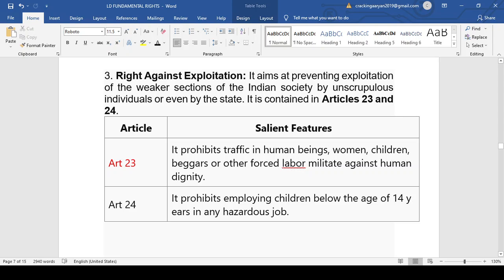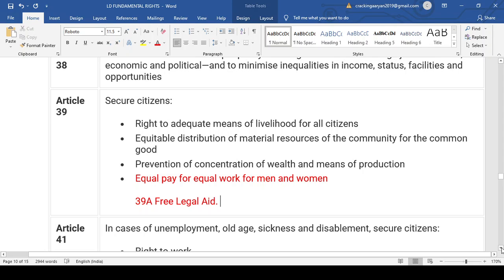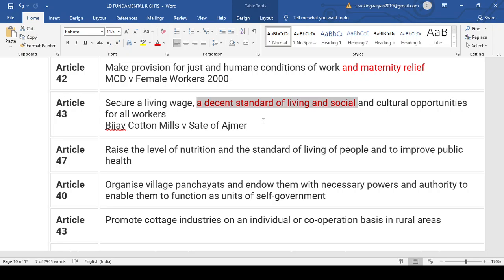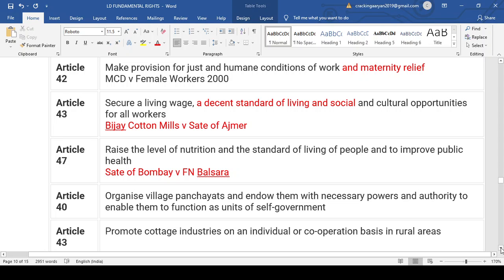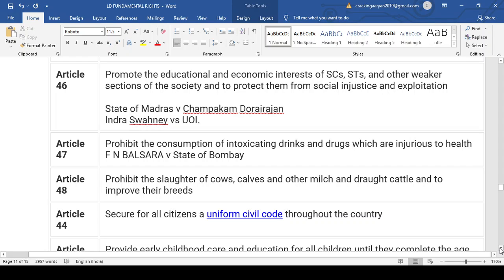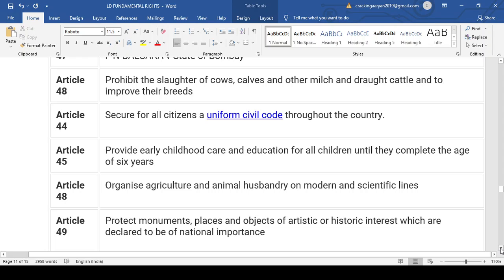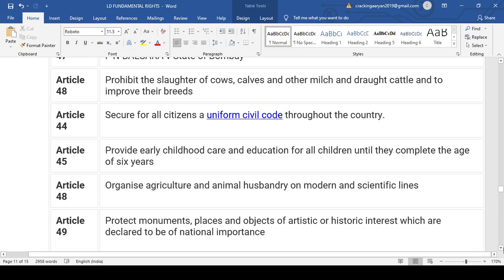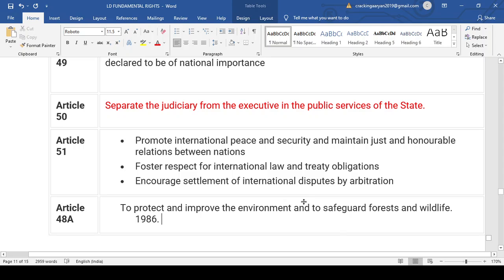Constitution Lecture Series| Session 5| DPSP| Lighting Dreams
This group initiative is to help the aspirants of Clat by providing materials and better guidance to them in this difficult time. Our sole motto is to provide the spark to the dreams and help them from our experience. The foundation of this initiative is to offer selfless service rather than monetary gain. Everything that is offered in Lighting Dreams is completely free of charge. It is a team of 21 students from different National Law University mentoring around 369 aspirants.
Join us-
Lighting Dreams-2 Group-
A quick summary of what makes us what we are:- 21 Faculties
- More than 5 Marathons
- Daily Gk Discussions
-30+ Revision Classes